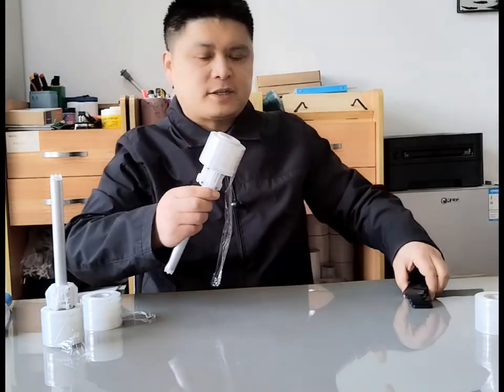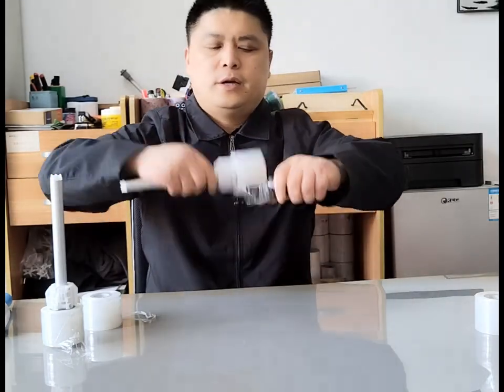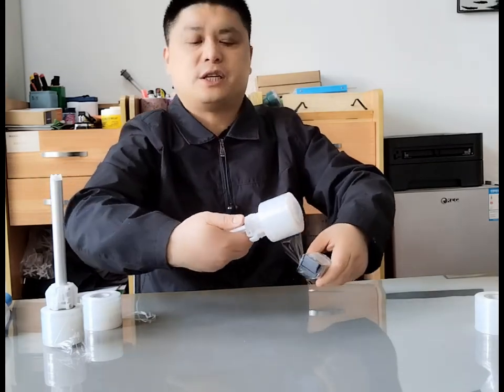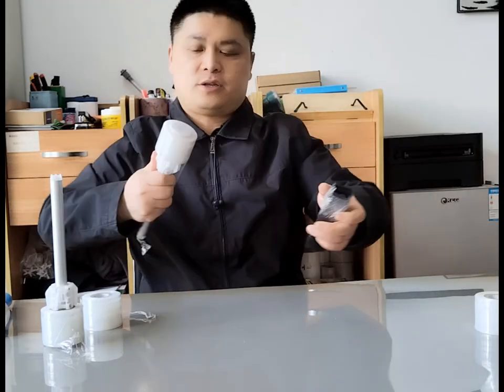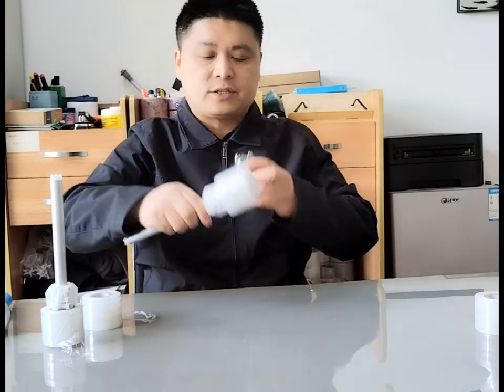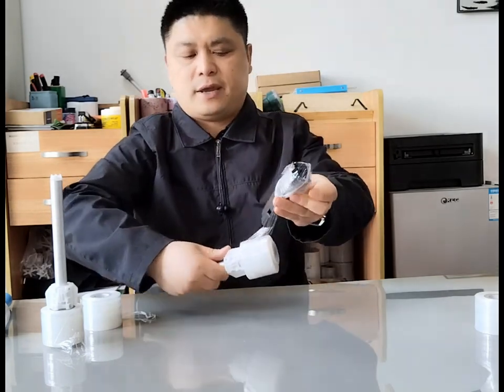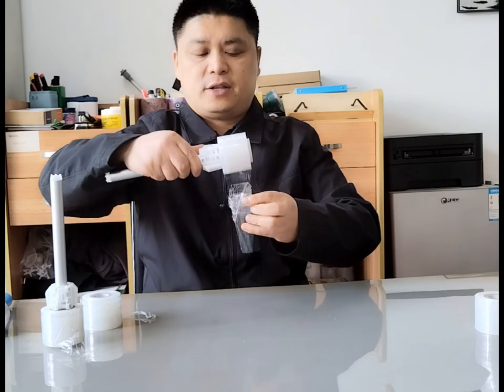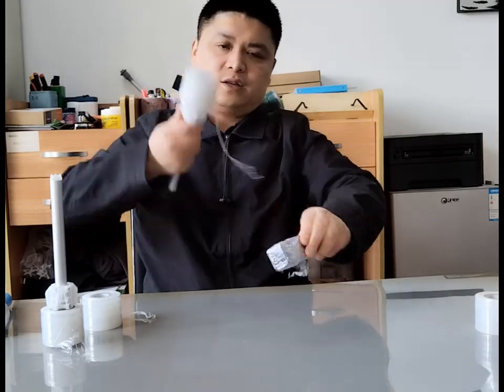strength film dispenser with brake system which make the packing jobs easily